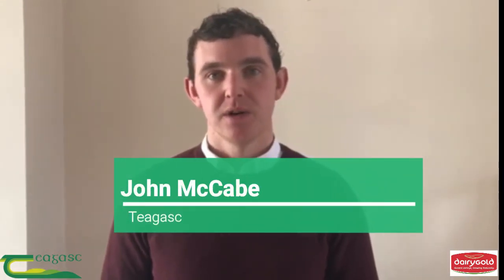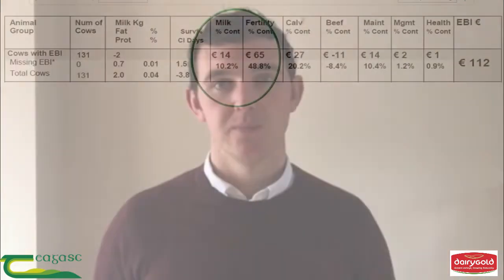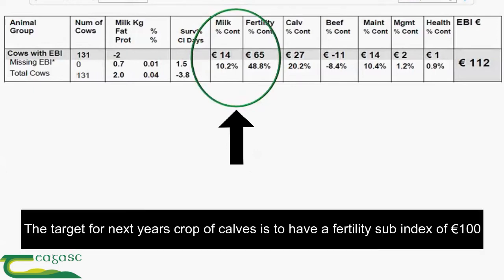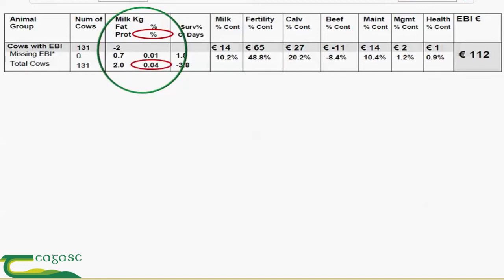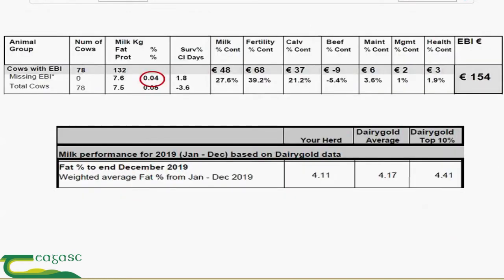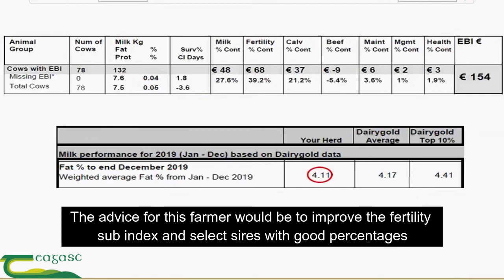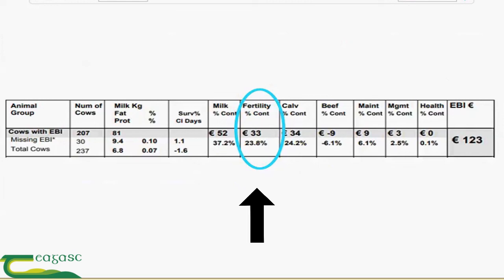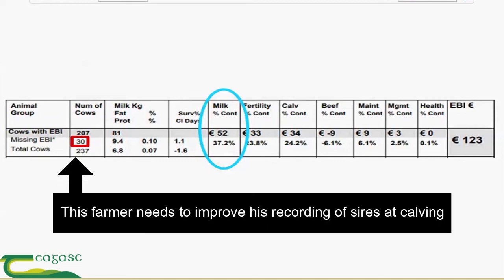Setting breeding goals for your herd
Setting breeding goals for your herd - John McCabe